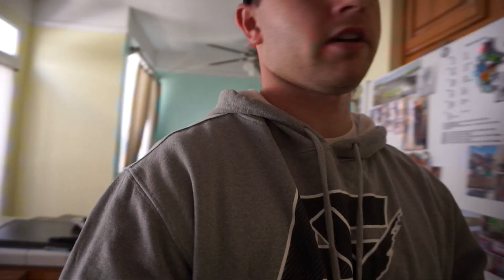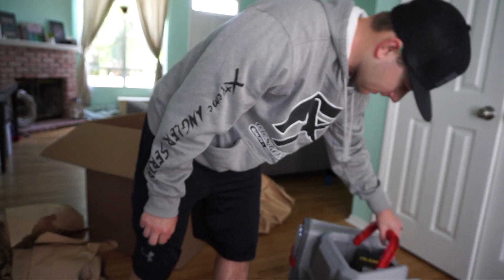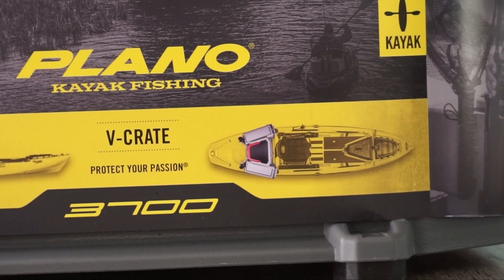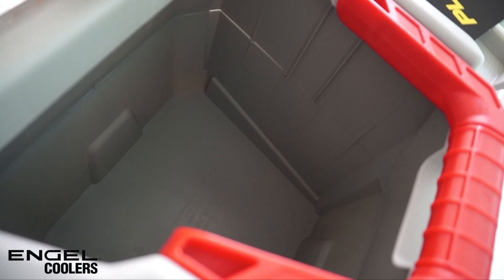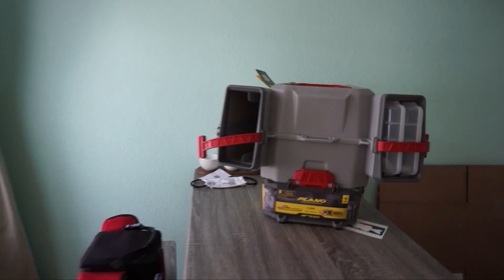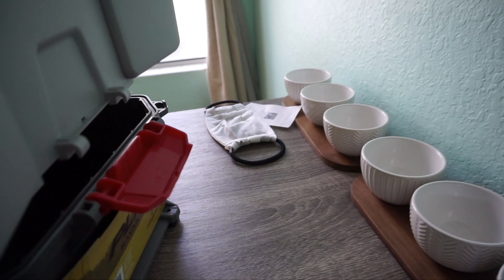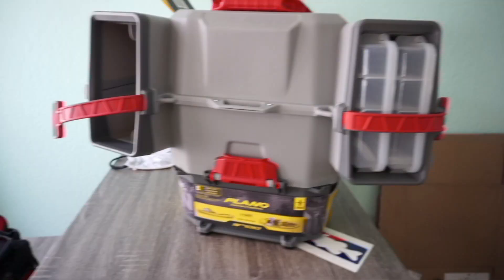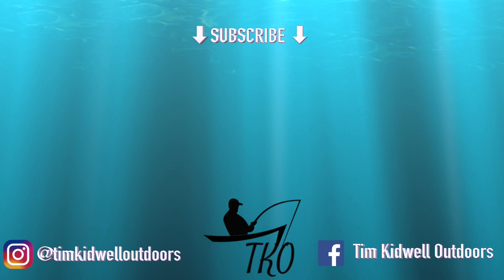UNBOXING The New Plano V-Crate! New addition to the Yellowfin 100 Kayak!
- - - - - Equipment - - - - -

EDITING → Final Cut Pro 10.4.8
CAMERA → SONY APS-C